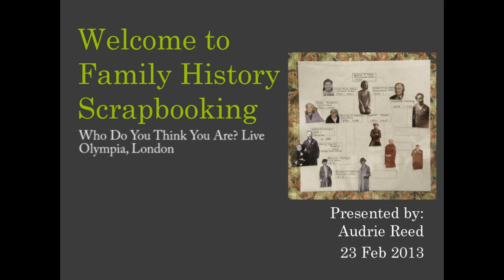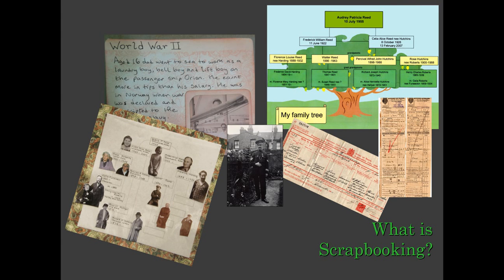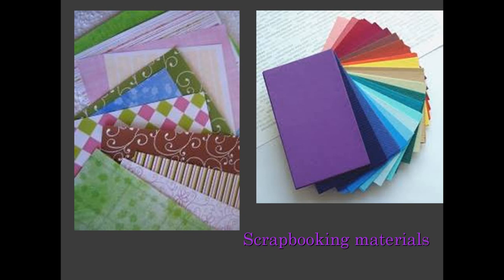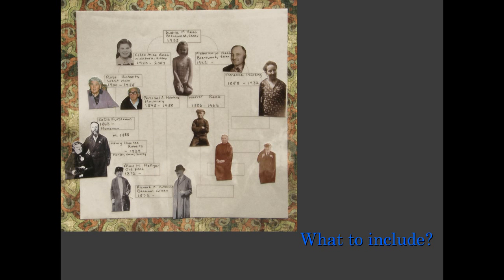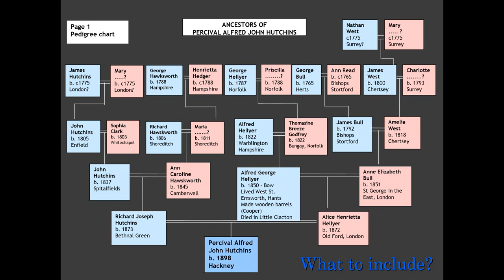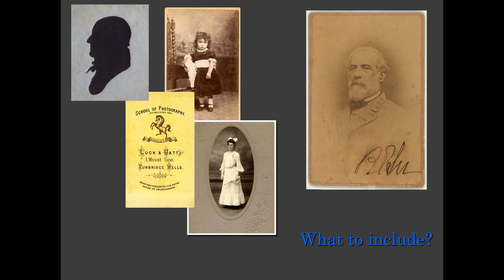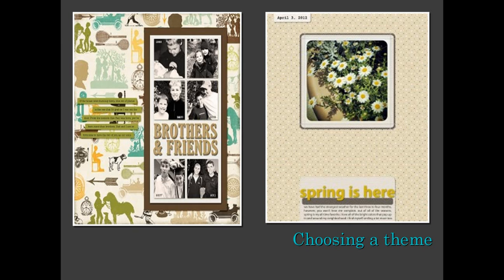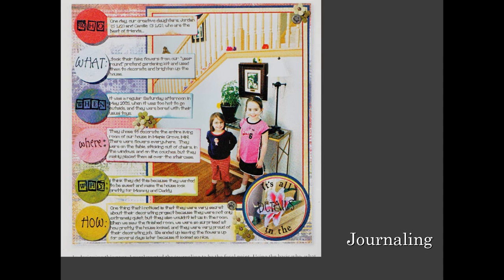Family History Scrapbooking Talk at WDYTYA? Live Olympia 2013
This is a narrated presentation of a very popular talk given by Audrie Reed at the Who Do You Think You are? Live Exhibition in Olympia, London.  Audrie Reed the owner of Beautiful Memories, is a film maker and the creator of family history on film. to watch our demo.
She was invited by the Society of Genealogists to speak on the subject of family history scrapbooking.  Audrie has been creating her own album for a number of years. Starting with her family trees she has separated her albums into her maternal and paternal families and brought the families together as her parents start their courtship years and marriage. The presentation will guide you through the steps to start your own heirloom album.  It explains how to be the story teller for your family, and the importance of preserving your stories and history for future generations.